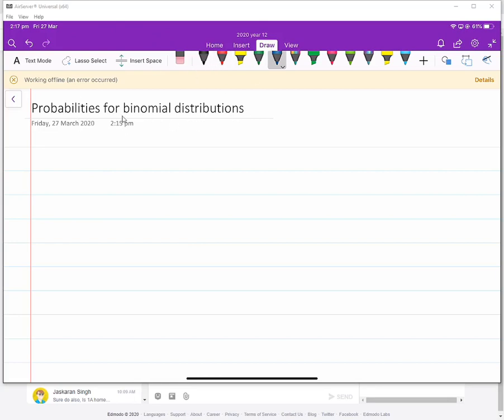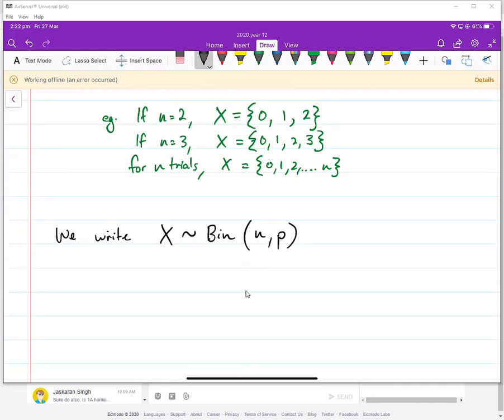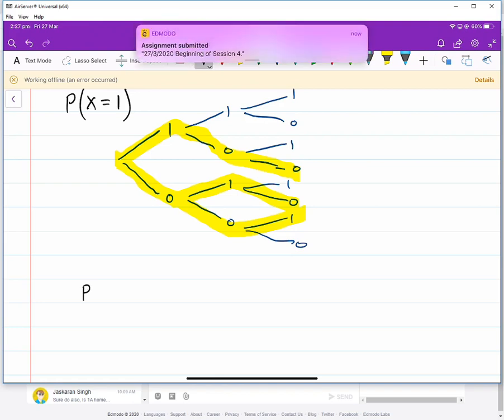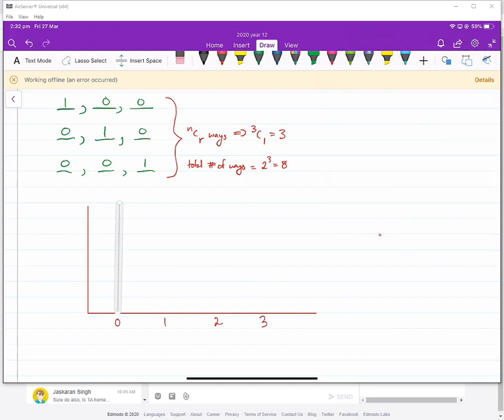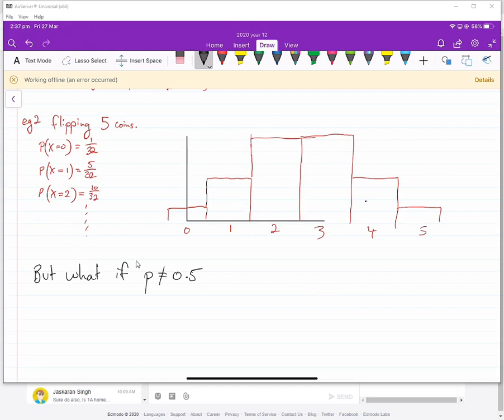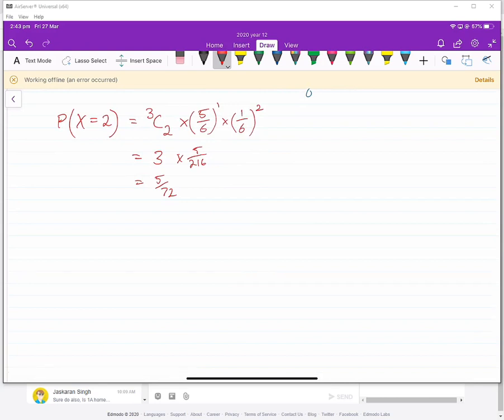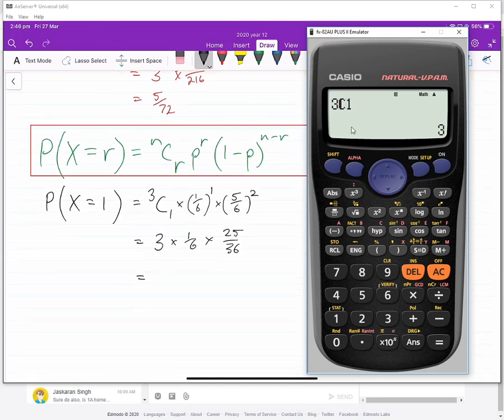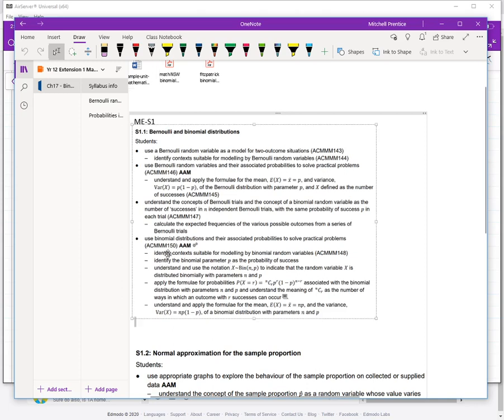probabilities in binomials